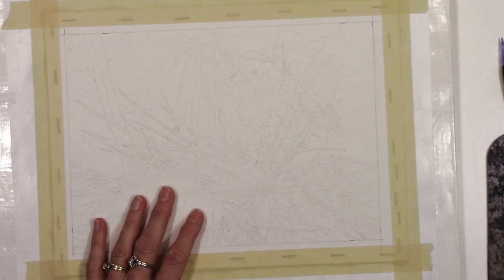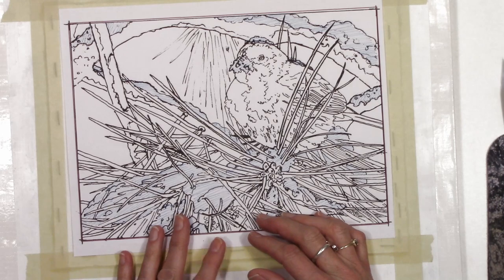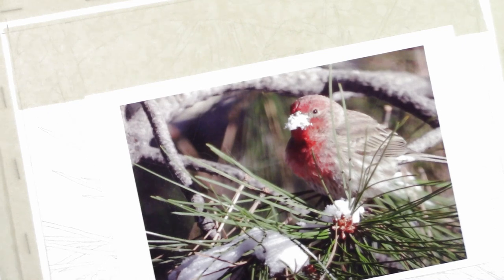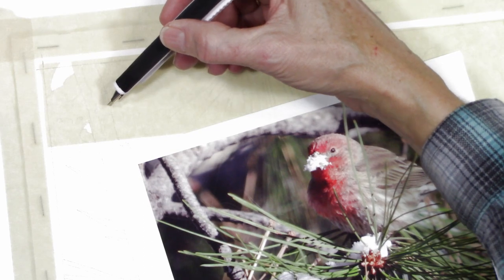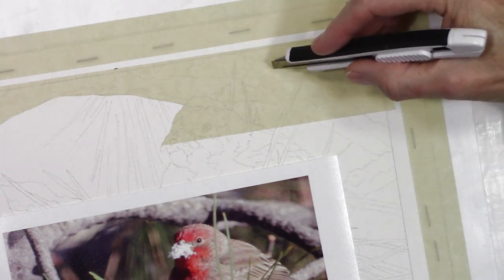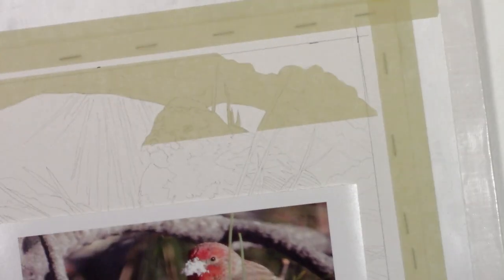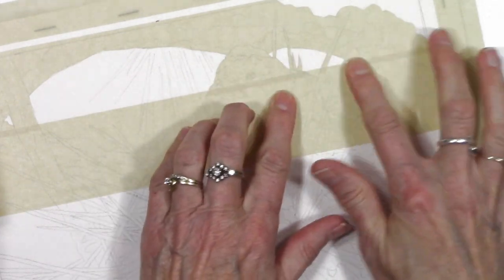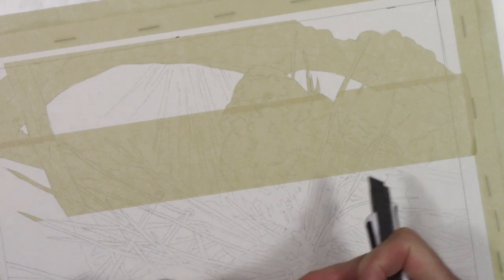How to Use Masking Tape to Mask a Watercolor | Watercolour Painting Tip 41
Watercolor Tip 41 - In this tip video I show how I mask a detailed scene using masking tape instead of masking fluid. My other video about masking tape "Mask a Watercolor Using Masking Tape"

A new series of videos that will go over a Tip, Trick, or Technique in watercolor. I have worked with watercolor for 26 years now and would like to share with you to help you in your watercolor journey.

My watercolor supplies:
My New Favorite Towel - Flour Sack Towels from Target
Artist Grade - Daniel Smith (majority) and a few Holbein watercolors. See my
Stephen Quiller 15"x15" palette
Silver Black Velvet brushes in a variety of sizes
A variety of other brushes
Gator Foam Board to attach my paintings to
Arches or Fabriano 140 lb paper (usually cold press, sometimes hot press)
Winsor and Newton masking fluid
Scotch brand masking tape #2020

"For I Am Yours' - Children's book I illustrated for Author Pauline Hawkins